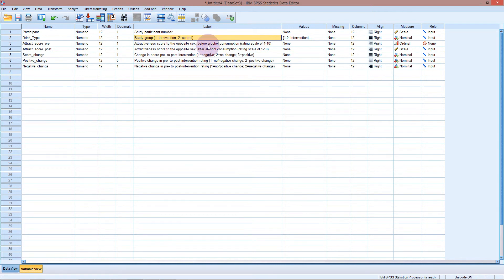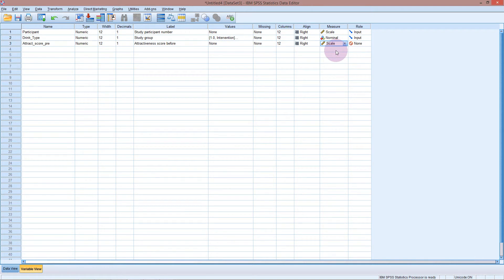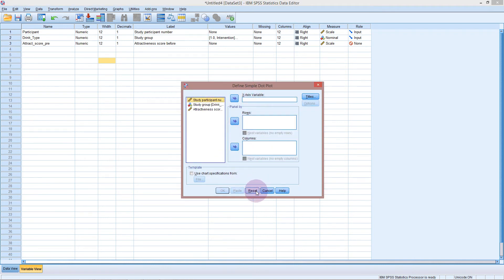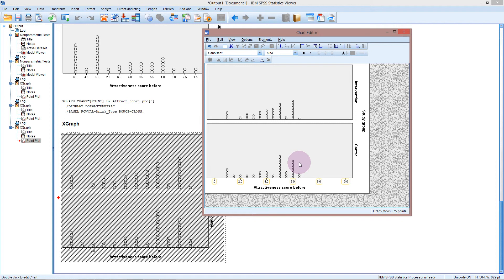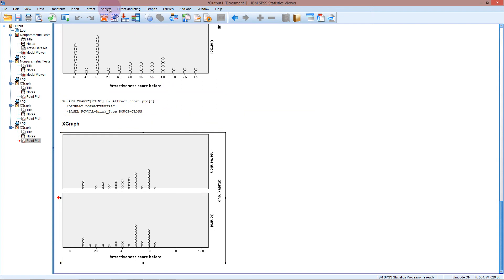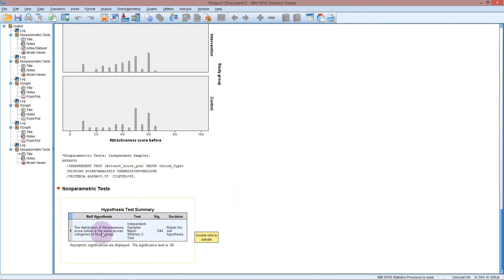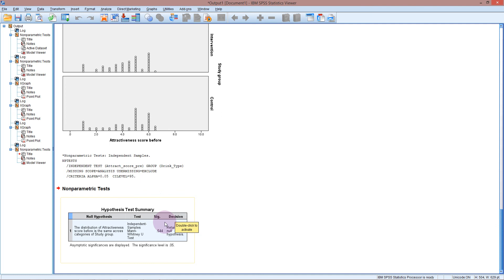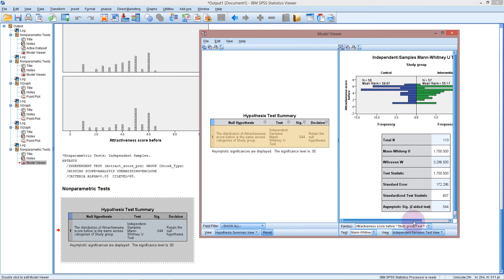Week 9 NonParametric Independent Samples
Mann-Whitney U